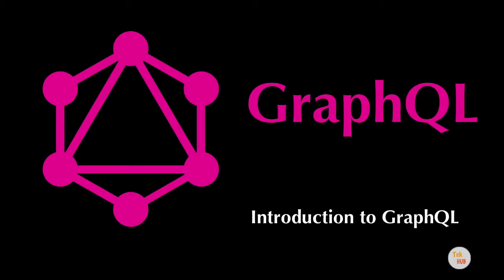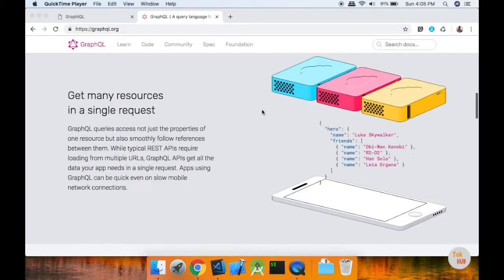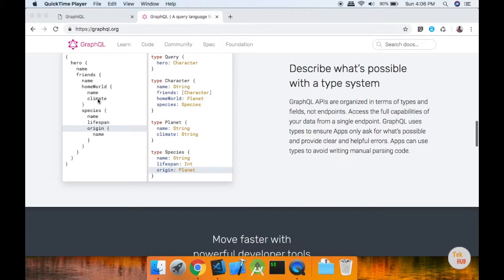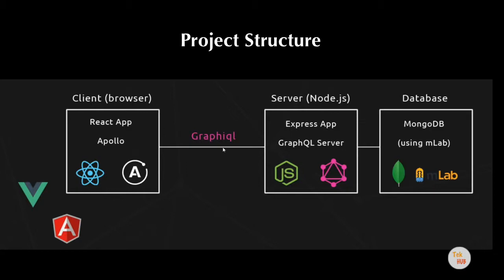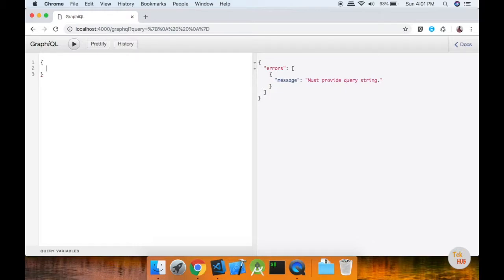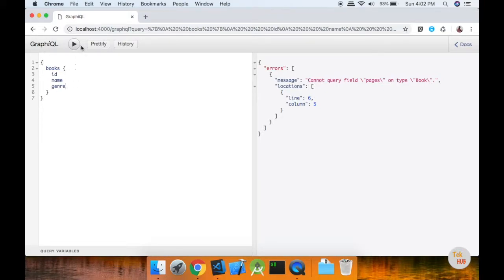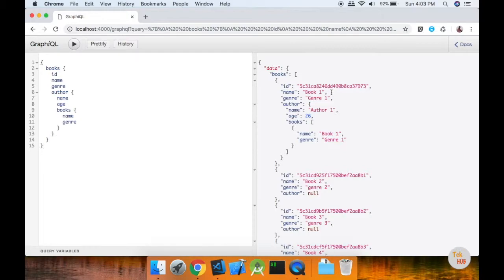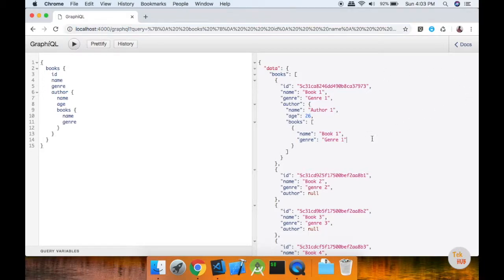GraphQL Tutorial #1 - Introduction to GraphQL [Tamil] | Tek Hub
Welcome to your very first GraphQL Tutorial. It contains introduction about GraphQL. This video will help you to kick start developing GraphQL.

graphql for beginners, graphql tutorial for beginners, graphql, graphql tutorial for beginners tamil, graphql with mongodb, mongodb creation, graphql introduction, apolloclient, express.